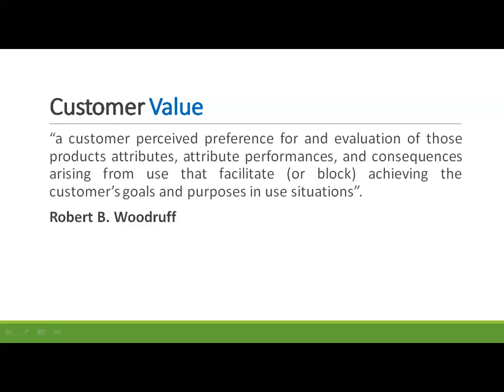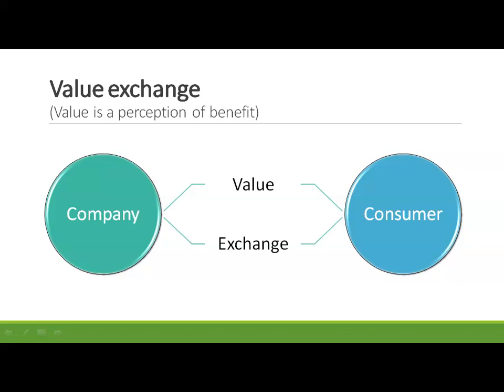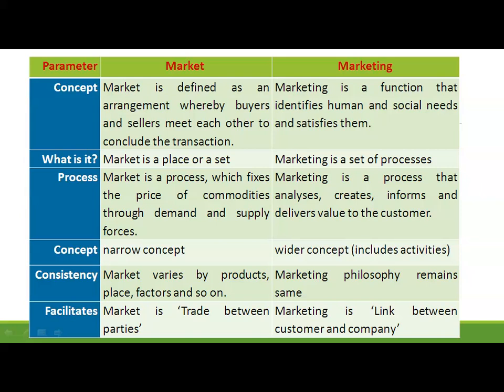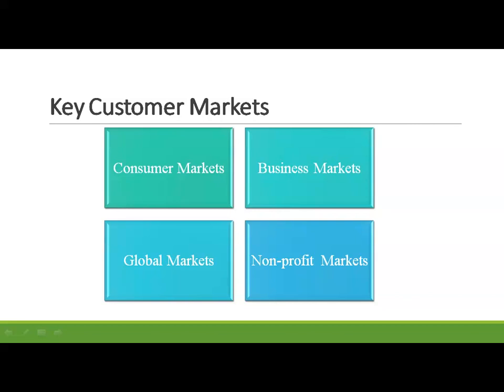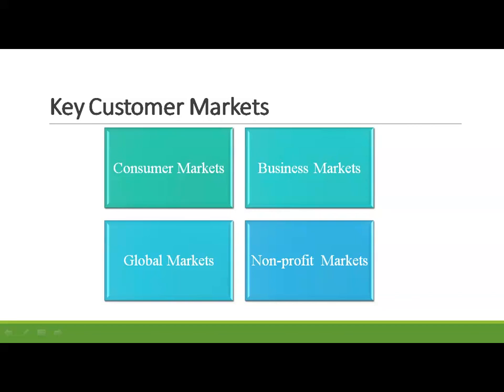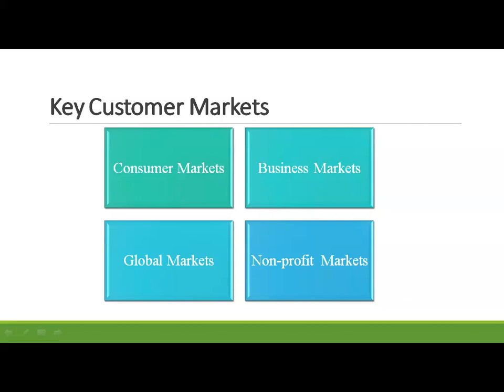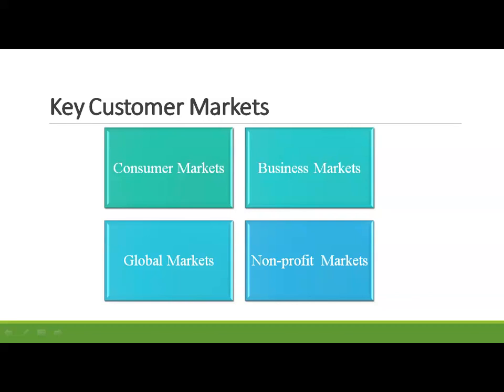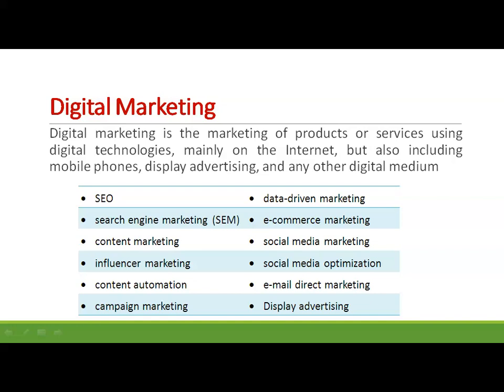2022 Basics of Marketing Lecture 3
2022 Basics of Marketing Lecture 3